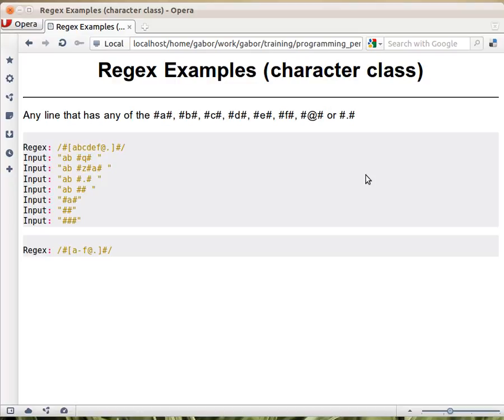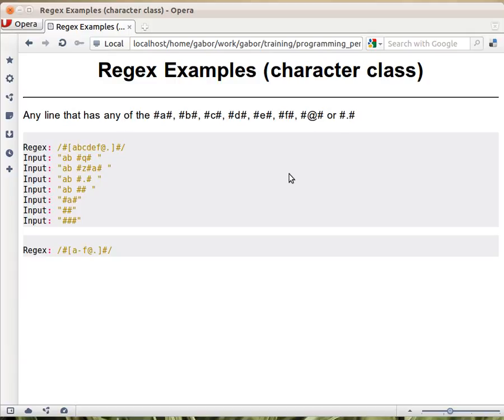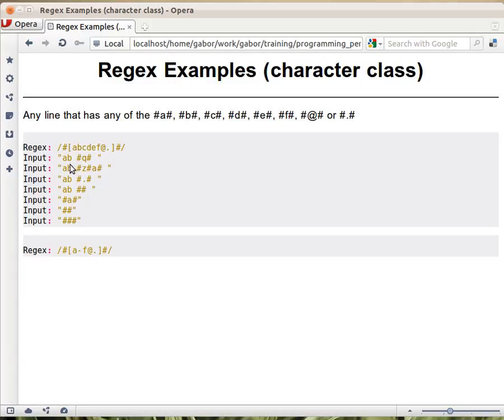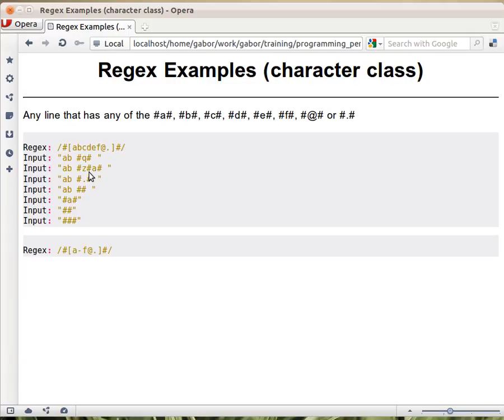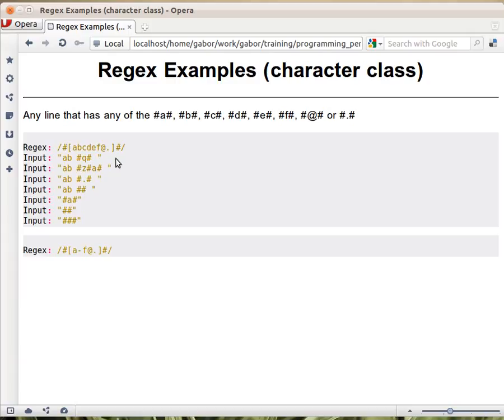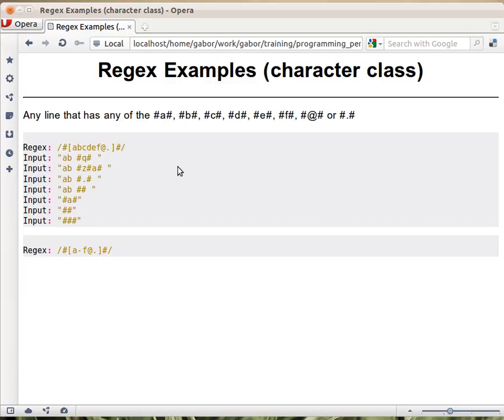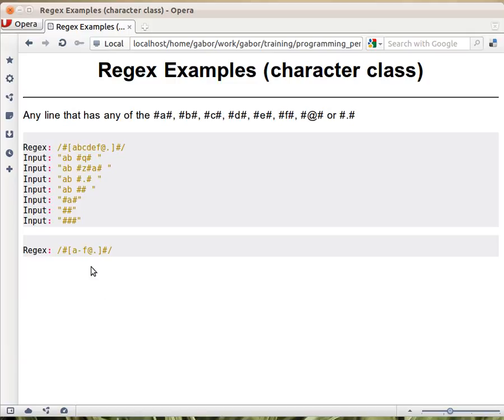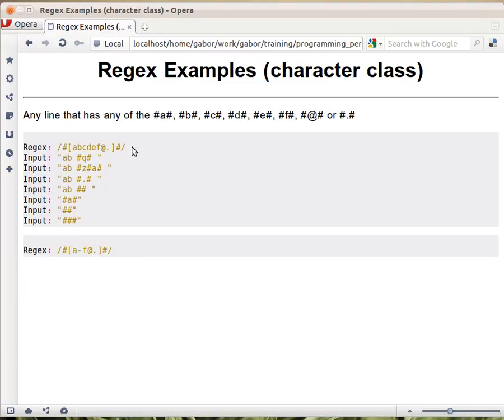Beginner Perl Maven tutorial: 8.7 - character classes